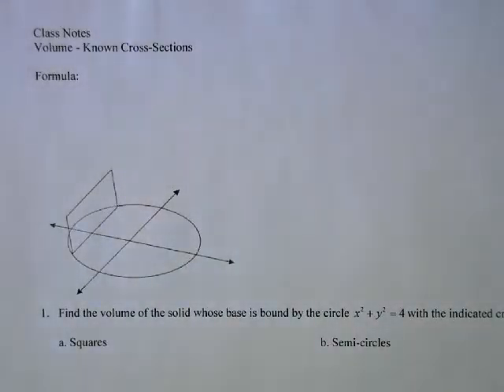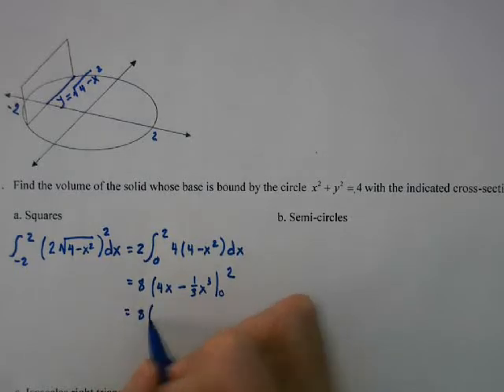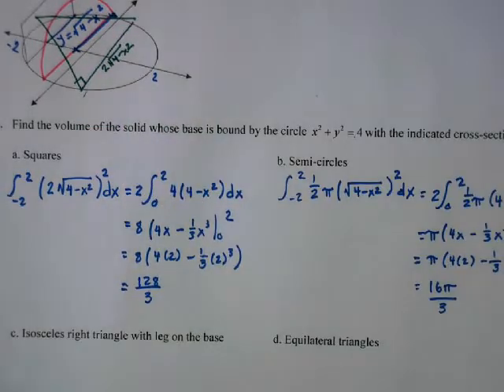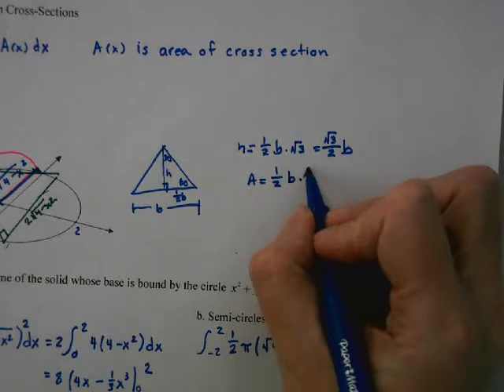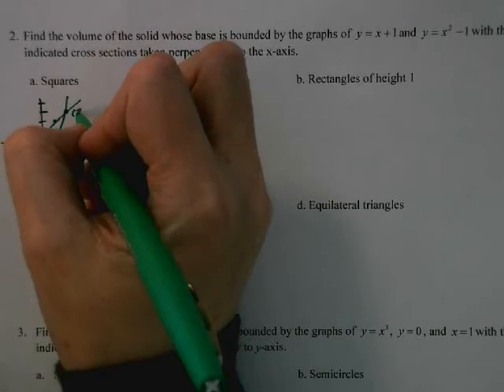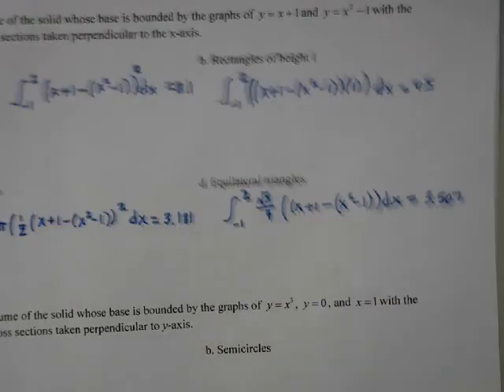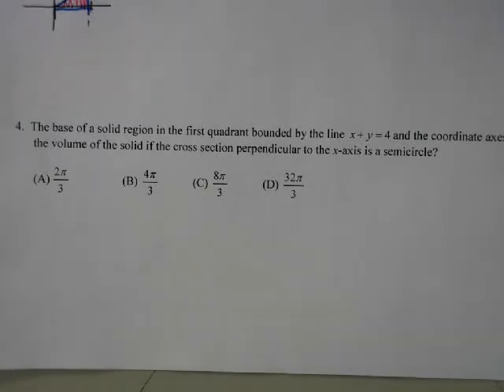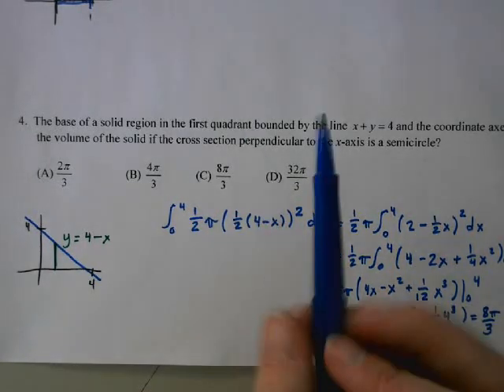Volume Known Cross Sections